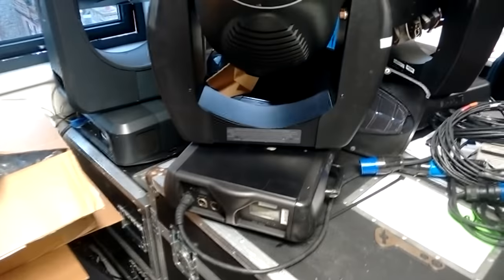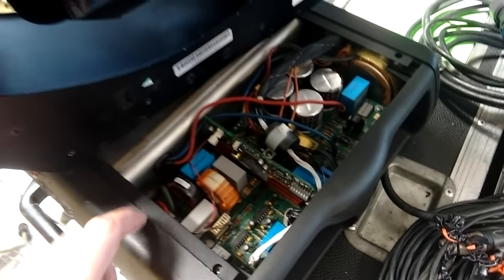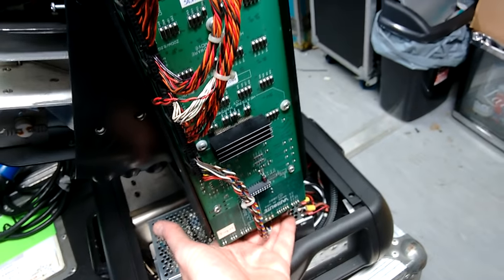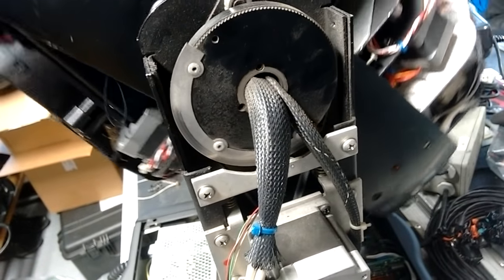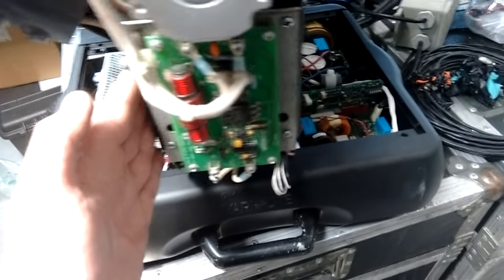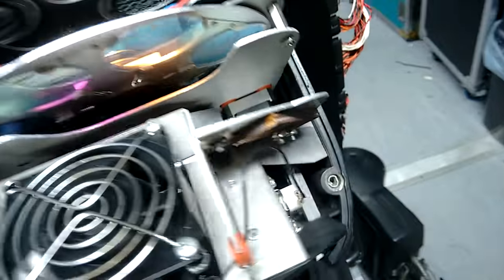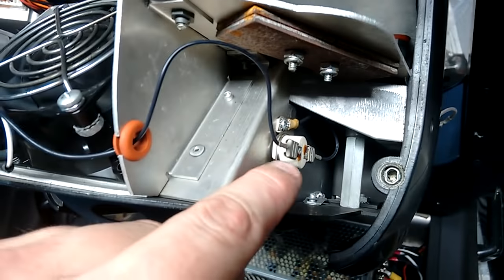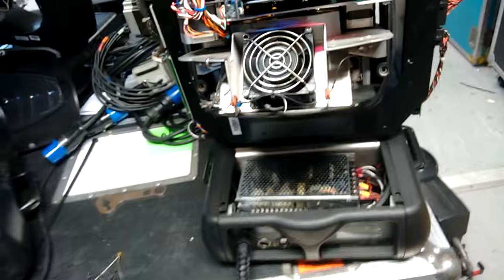Inside a VL3000 moving head light. TCF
This is a very common light in the entertainment industry.  It's basically a very high quality moving yoke light with a well engineered optical path to maximise its light output.
Unlike cheap disco lights, this type of light is specifically designed for continuous touring and is extremely heavy and rugged.  (a two person lift)
Because these lights were engineered to withstand the abuse of being toured they cost in the region of about $20,000 each when new.  You can buy working used ones for closer to $4000 now, but they are still good workhorses in the industry, so it's not that easy to source them.  The spares are also quite expensive due to their complex and proprietary nature.
One of the most notable features is the way that their colour and beam-shaping "bulkheads" can be swapped quickly in-situ.  One of the less desirable features is the mount of case disassembly to change the electronic lamp ballast!
One of the many notable features of these lights is that they reduce the power to the discharge lamp when the shutter is closed to prolong its life.